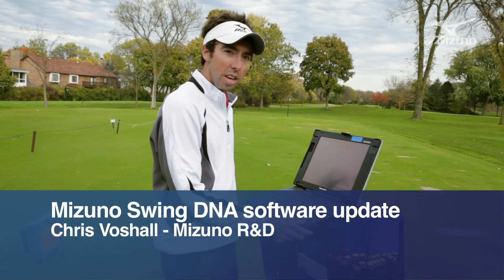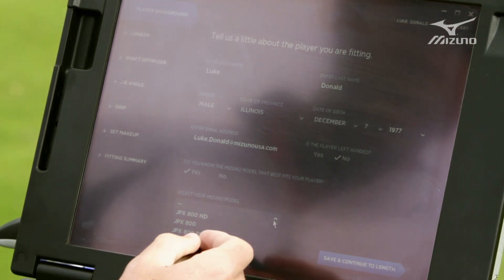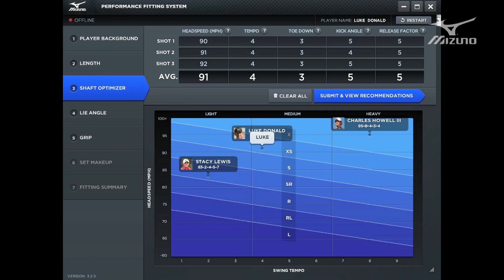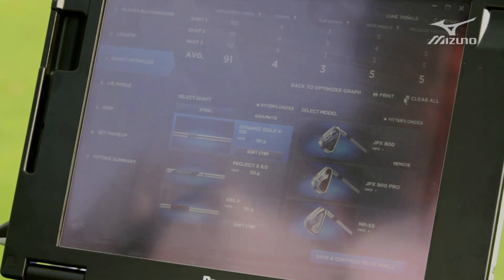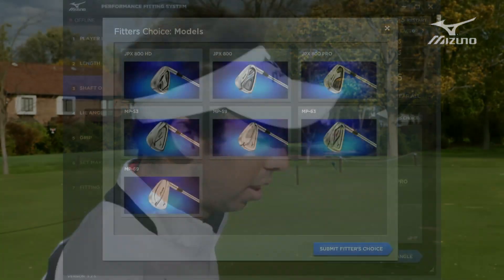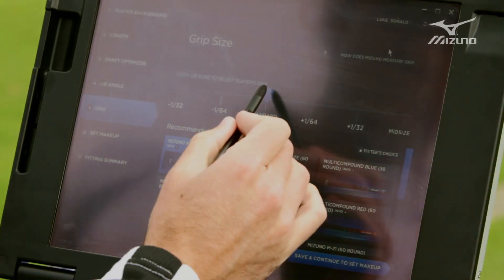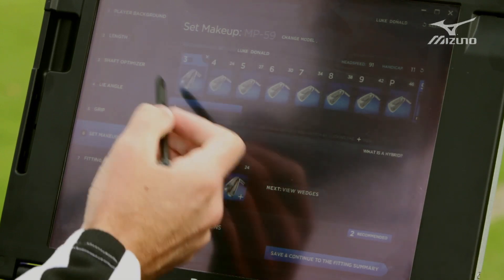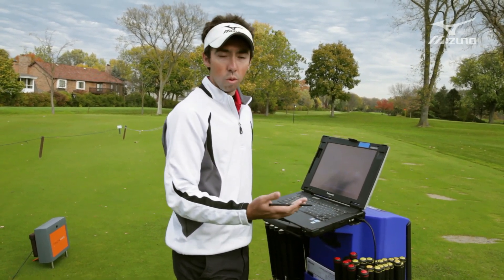Mizuno Swing DNA software demo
Mizuno R&D runs through a demo of the updated 2012 Swing DNA software using Luke Donald's data - designed to find a golfers perfectly matched shaft in just 3 swings.